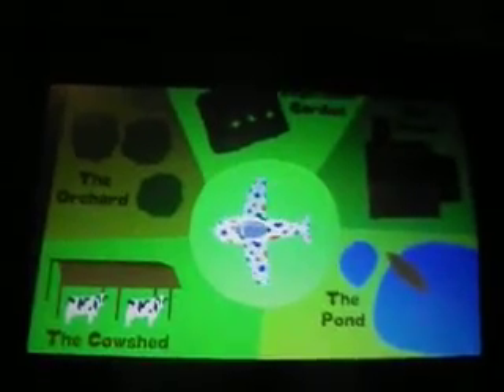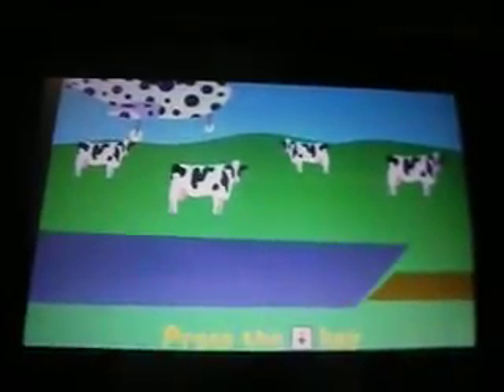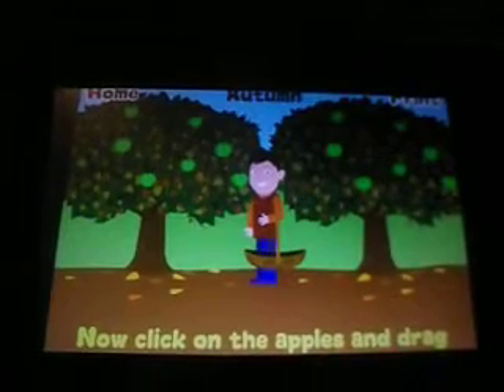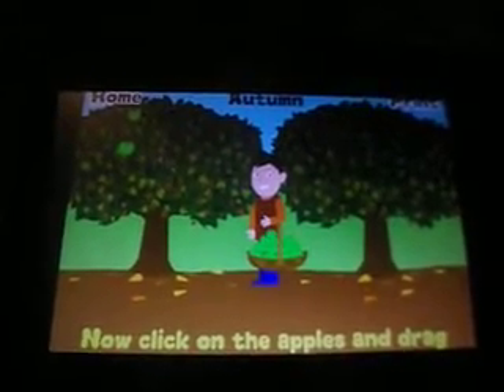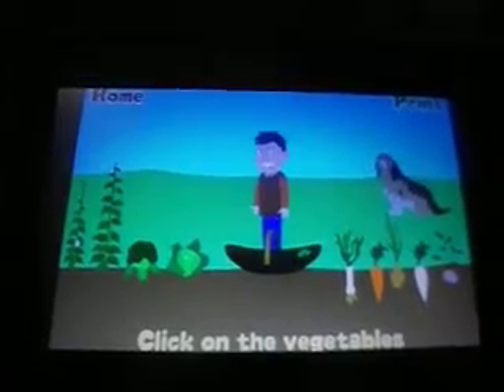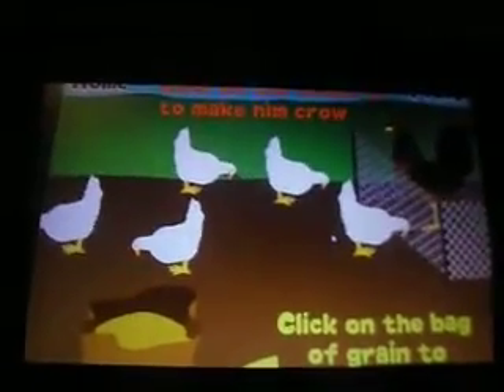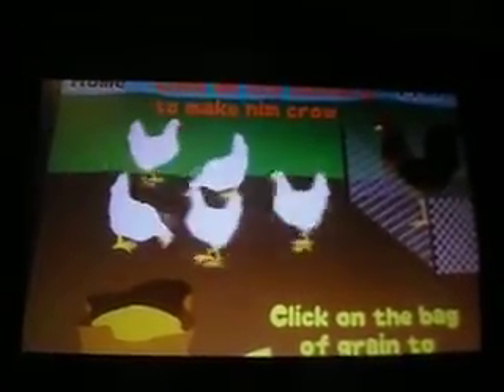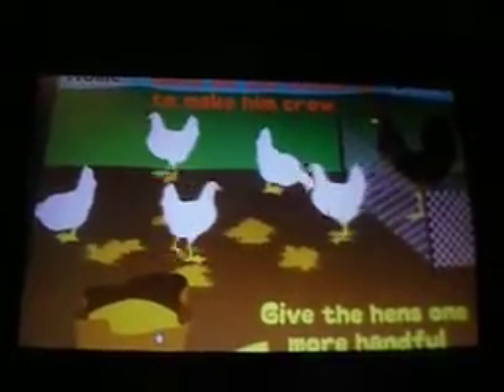Snowy Plays Come Outside